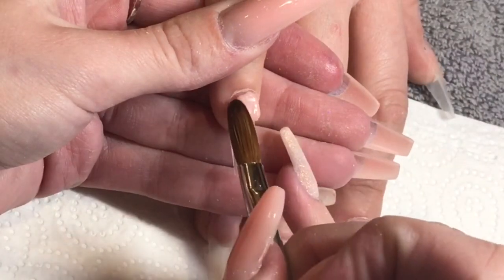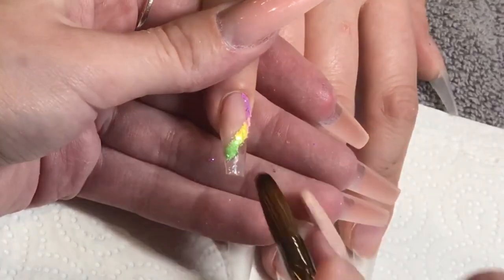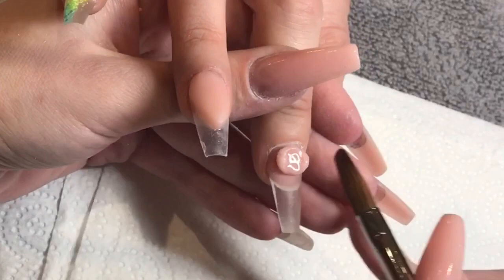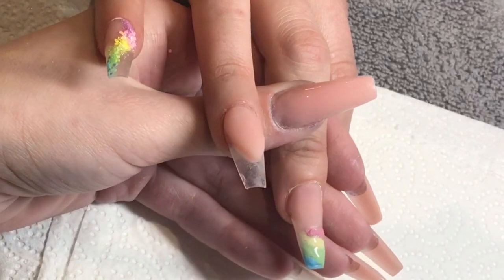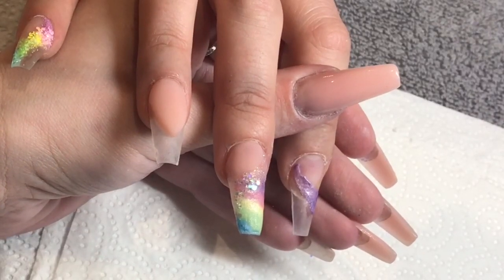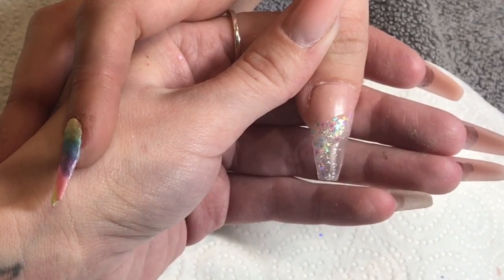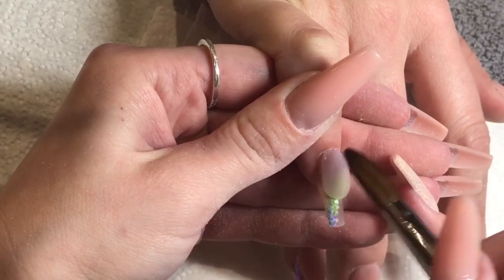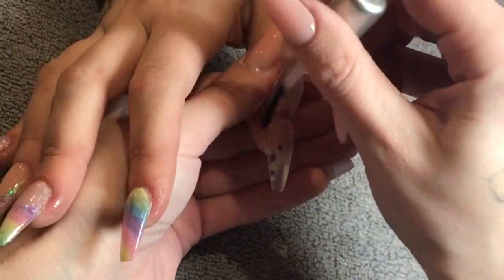Pastel Rainbow Unicorn Nails | Acrylic Nails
U.K Nail Technician Of The Year 2017 🙌🏽
11 Times Award Winning Nail Artist 🏆🏅💅🏽

Products from this video were:
💫 All acrylics and cover pink powder is available from 👉🏽 - Code Sonia